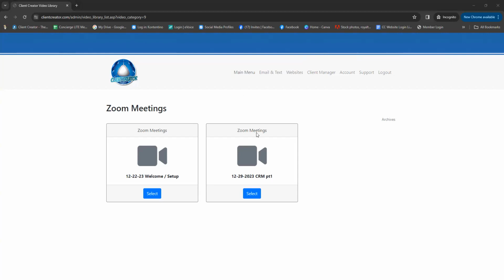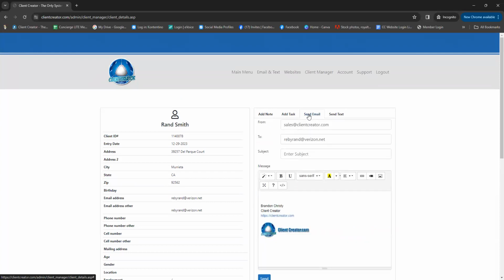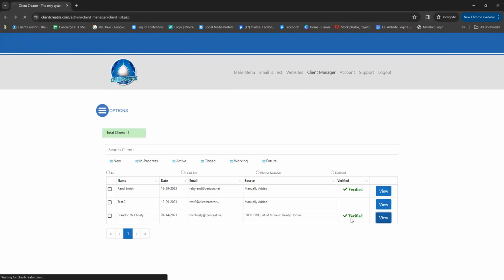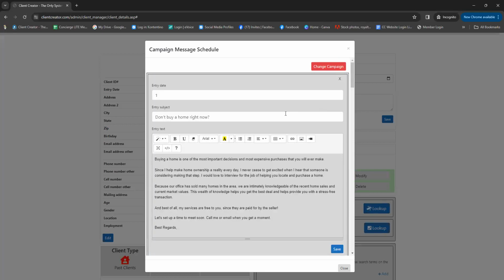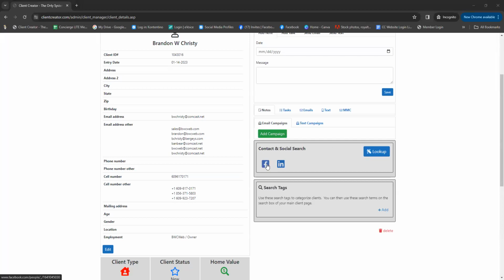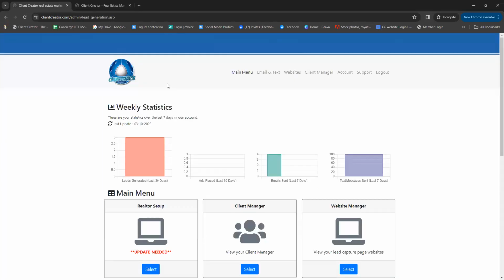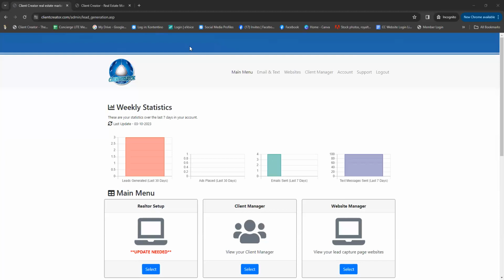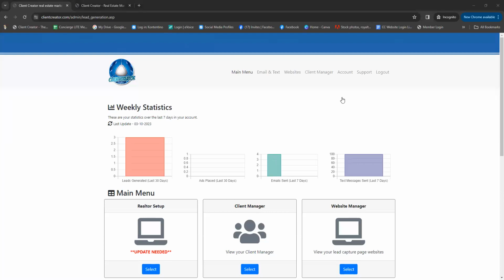Client Creator - Zoom meeting 1-5-2024